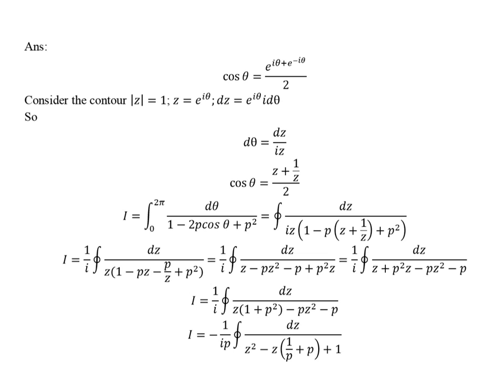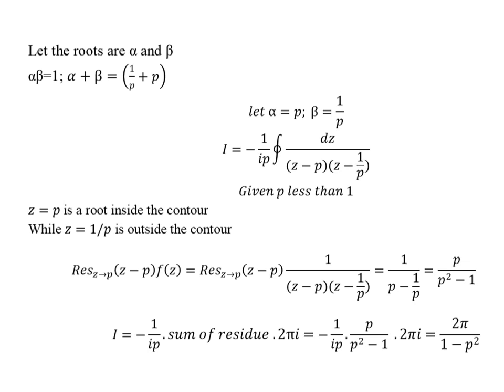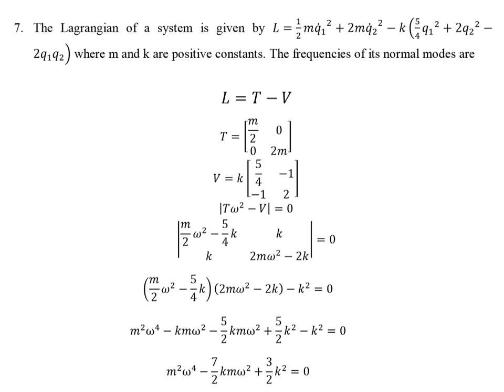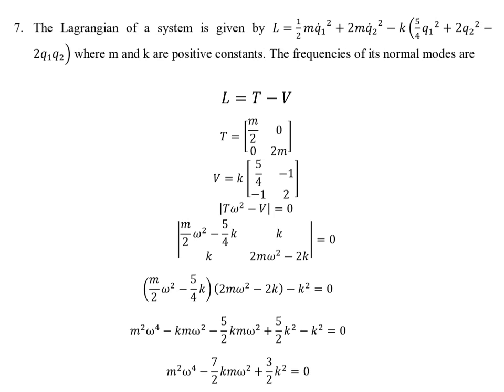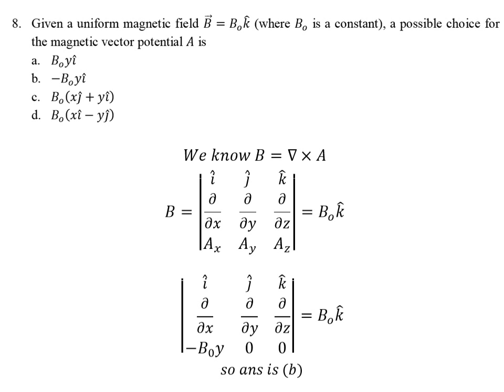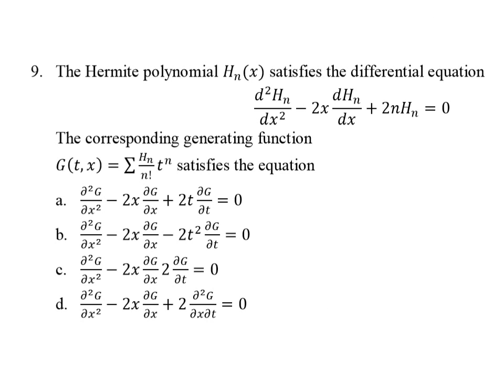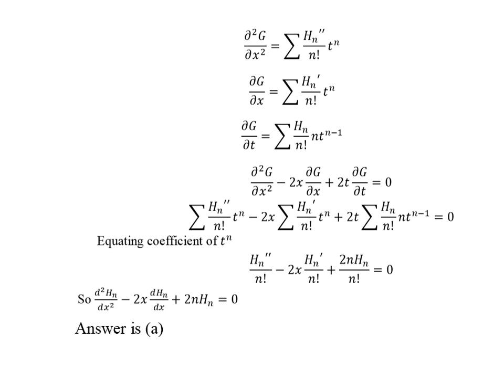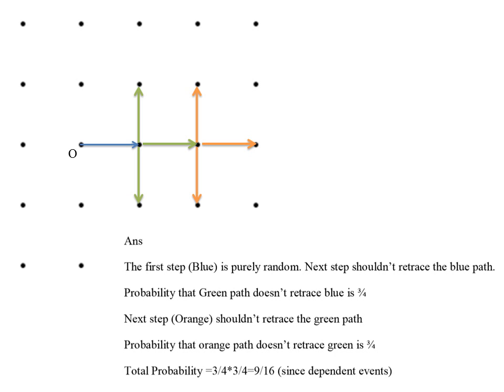10Problem week1 P2